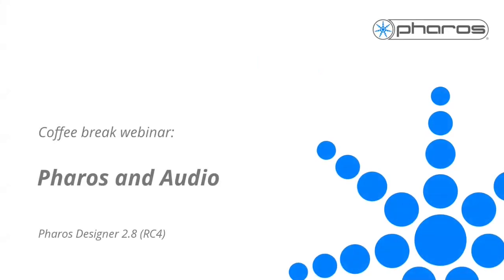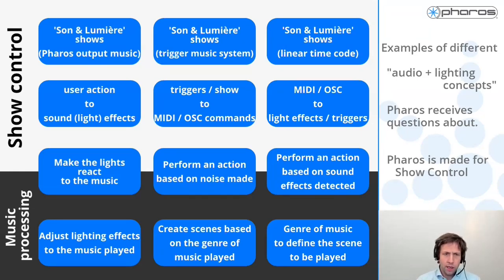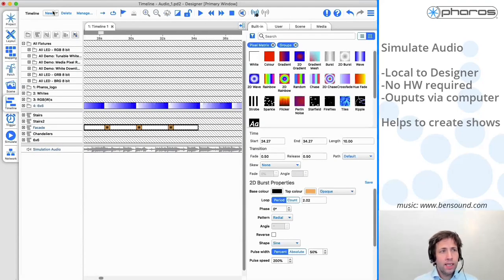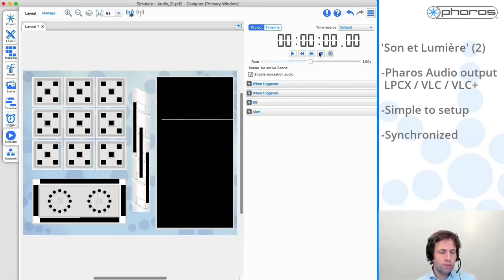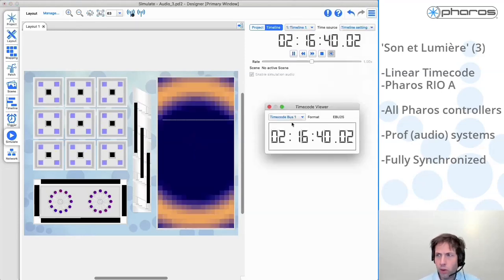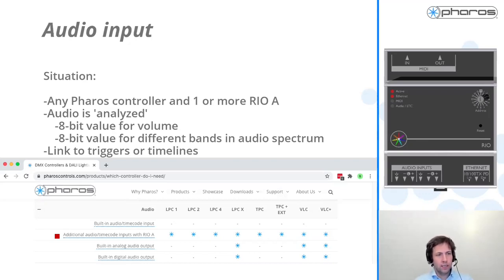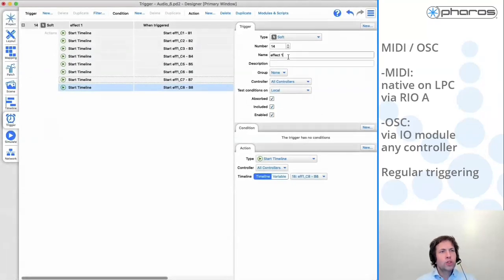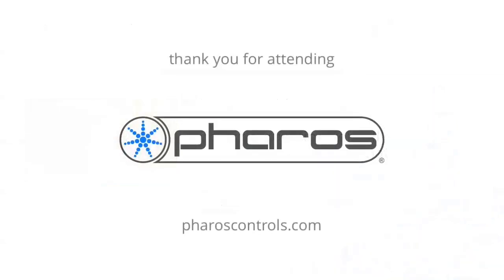Pharos and Audio – input, output, simulation, timecode and MIDI - 2020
Short sessions of 15-20 minute presentation + 10 minute Q&A covering a single topic